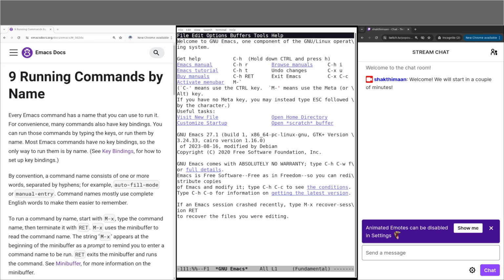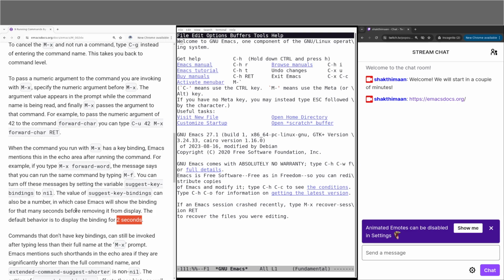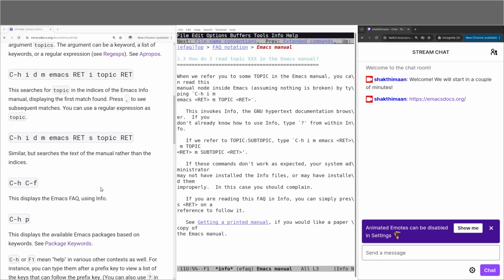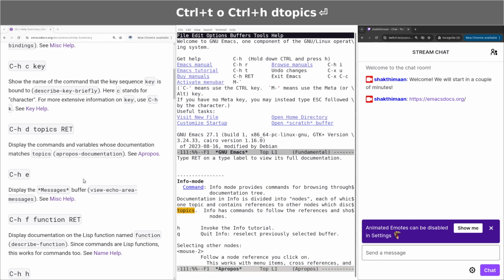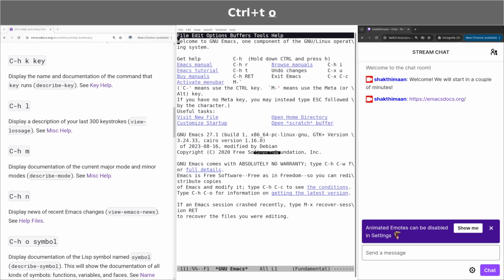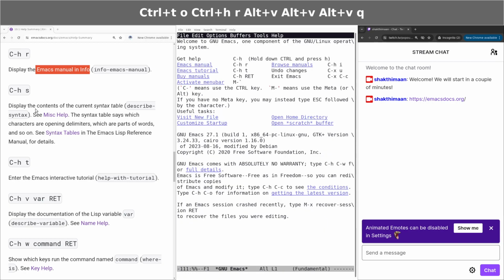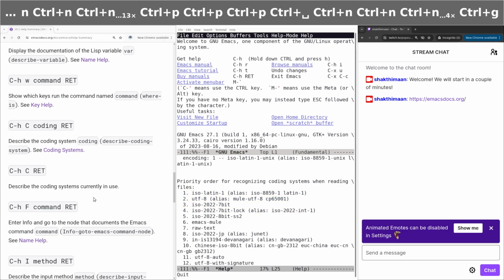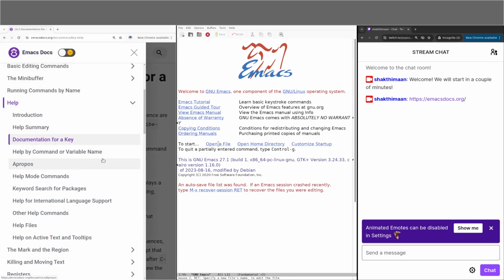6. Running Commands by Name and Help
We are starting with 9. Running Commands by Name and 10. Help going through a quick summary of the major help commands.